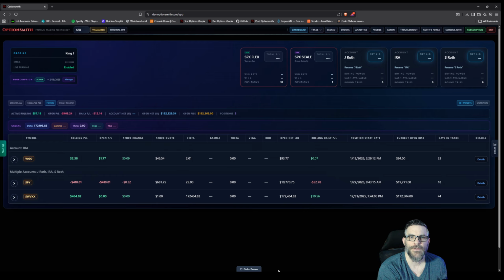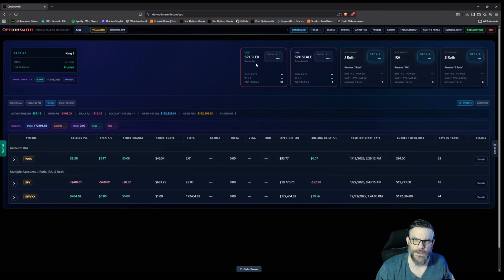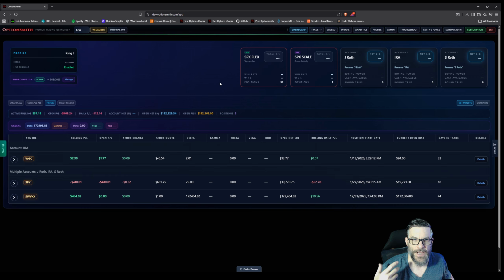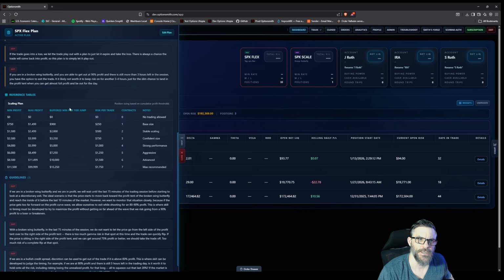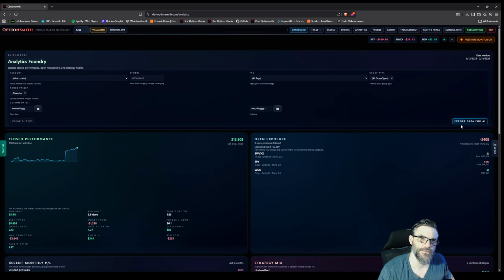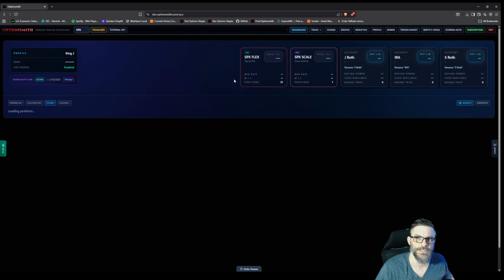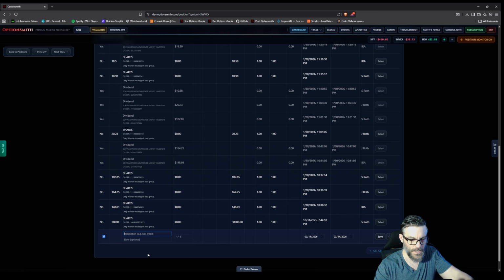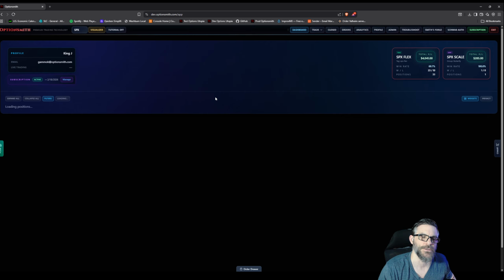Is Your Broker Showing Your Real Options P&L? New Tracking Tools in Optionsmith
In this video, I’m walking through some powerful new updates inside Optionsmith that significantly improve strategy tracking, analytics, and trading psychology.

These features have already become part of my daily trading process.

🔥 What’s New in Optionsmith:

1️⃣ Dashboard Widgets

Create custom widgets based on strategy tags or group types

Track total P&L (open + closed positions) in real time

Instantly see win rate, wins/losses, and performance metrics

Perfect for scaling strategies like SPX Flex

Now you can log in each morning and immediately know what contract size your plan calls for — based on your actual performance data.

2️⃣ AI Trading Log Export

Export strategy data in clean JSON format

Upload directly into ChatGPT or other AI tools

Get objective feedback on your performance

Improve trading psychology and avoid emotional tweaks

This has become one of the most valuable additions to my trading routine.

3️⃣ Position Adjustments

Add manual P&L adjustments if needed

Correct discrepancies (dividends, broker issues, etc.)

Maintain accurate rolling P&L across positions and groups

Optionsmith is built for serious strategy traders who want:
✔ Objective performance tracking
✔ Clear scaling rules
✔ Data-driven discipline
✔ Clean, high-performance analytics

Optionsmith is an options trading platform built for multi-leg strategies: trade straight from the chart, see your full risk profile in real time, and track every position. Connects to Charles Schwab.